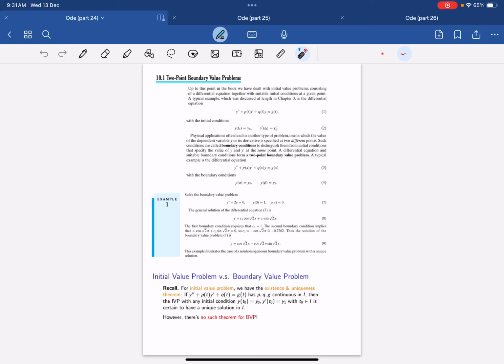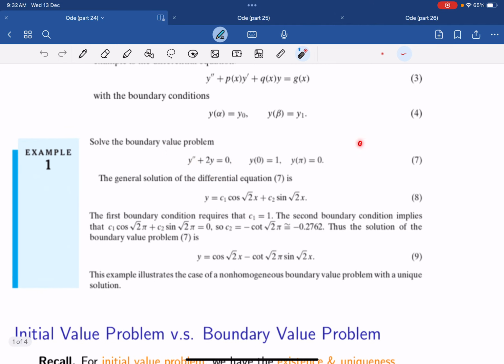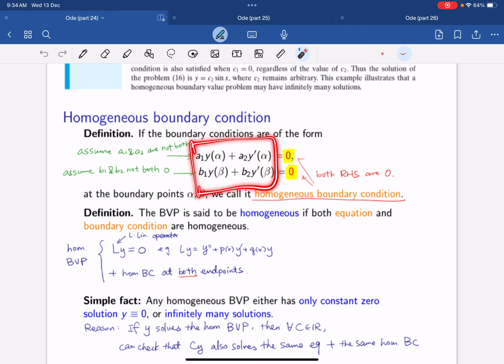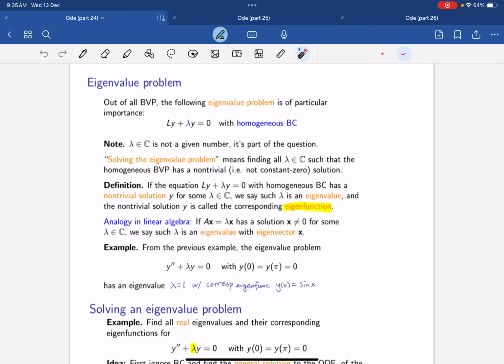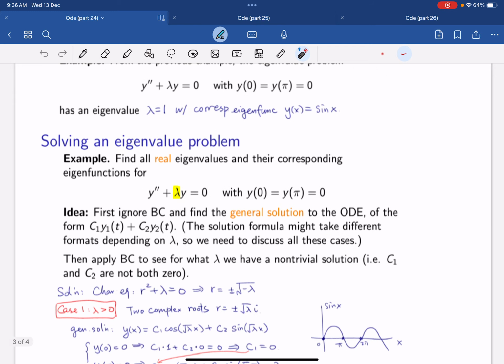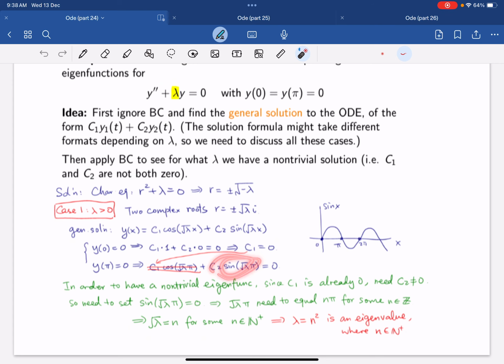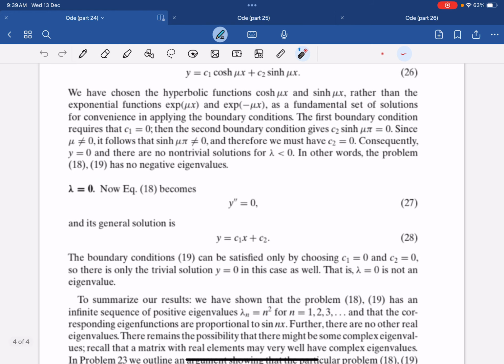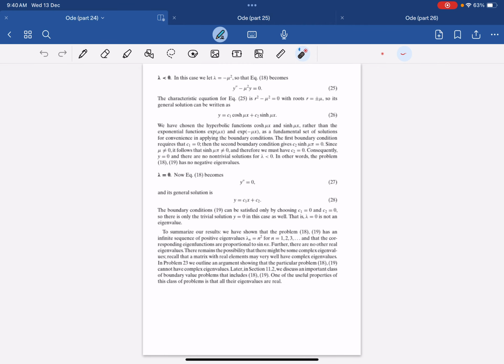Ordinary Differential Equation Lesson 24